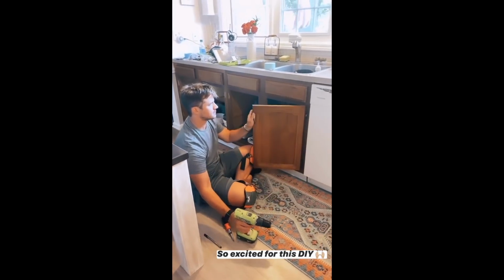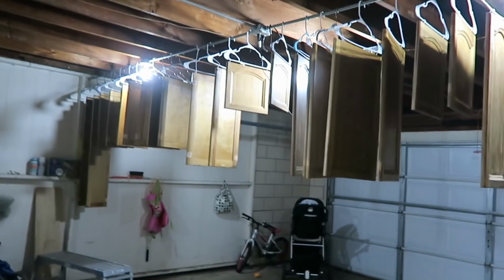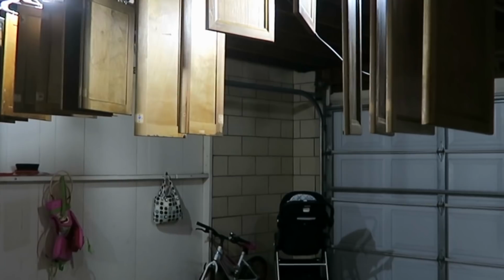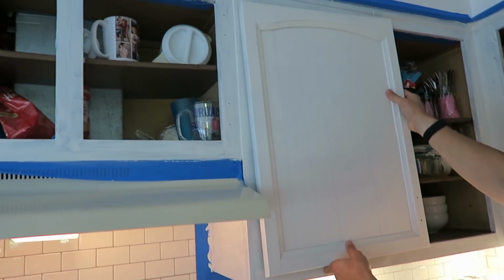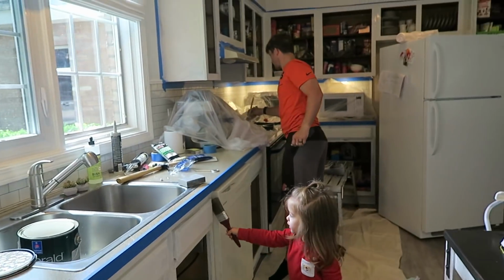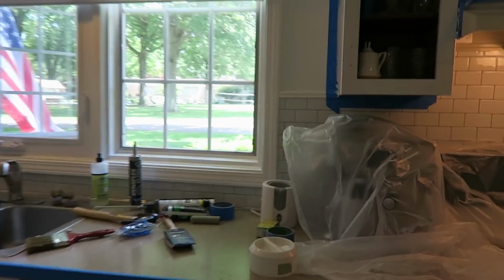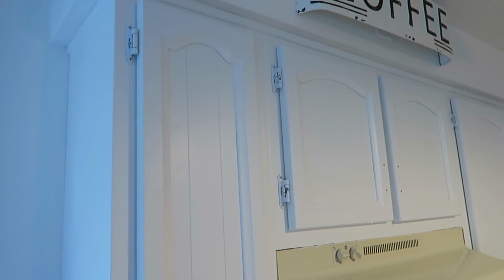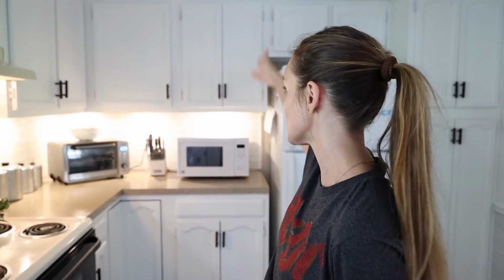INCREDIBLE Kitchen Remodel! Budget-Friendly DIY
Our townhouse in Ohio has been a major labor of love. The kitchen was so dark and blah. After a bunch of DIY's we LOVE our new kitchen. The before and after are SHOCKING.

Check out my blog post for all he before and after photos

ABOUT ANGELA LANTER

My name is Angela and I'm addicted to all things beauty. I have been since I was about 4 years old. I upload makeup tutorials, hair tutorials, product reviews, as well as videos about Amazon finds, luxury designer hauls, skincare, life, motherhood, fashion and home decor.